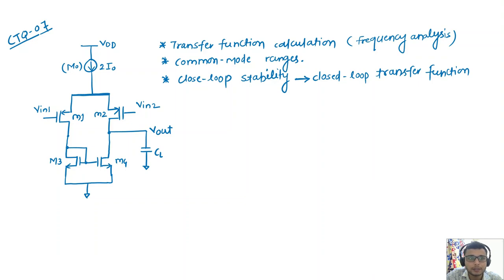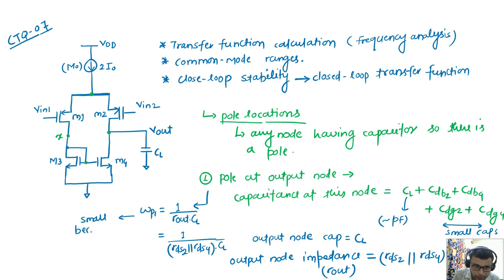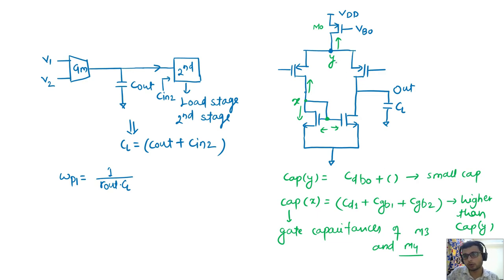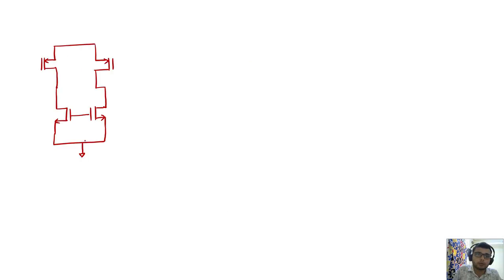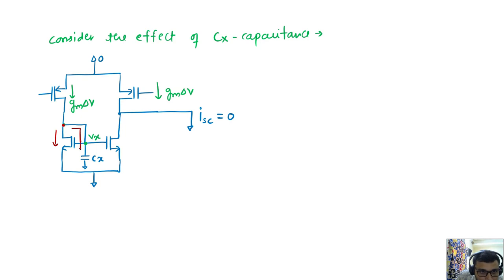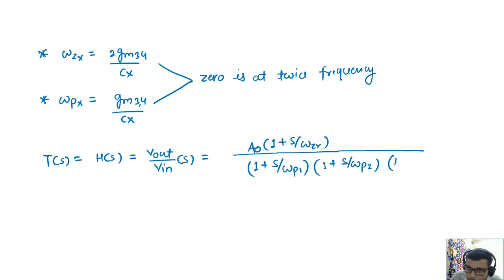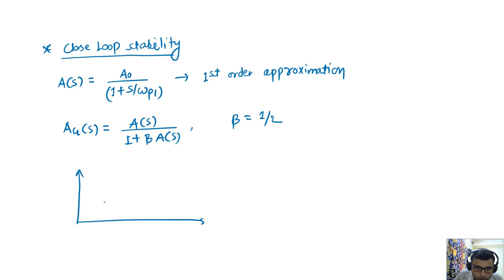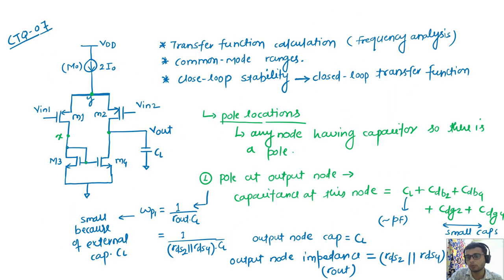CTQ 07 || Series for Placements || Analog VLSI Design || Anuj Chauhan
The CTQ (Concept Through Questions) series is started to create an environment for placements where I will post one question daily or one question in two days so that one can have an enough time to analyze and discuss it with the friends over LinkedIn and Telegram group. The video solutions will be provided at the end of that particular week of CTQ series.